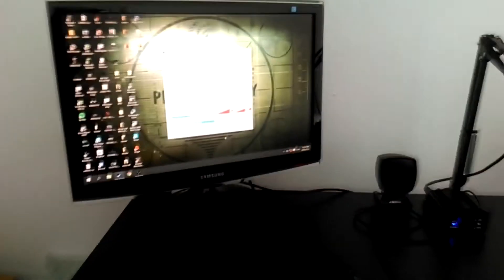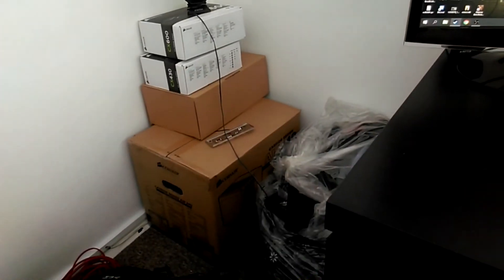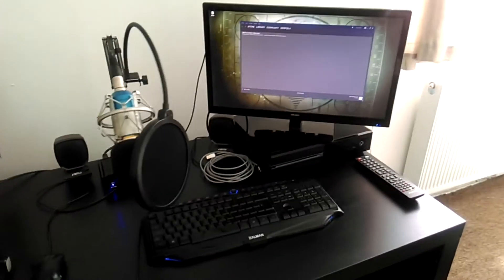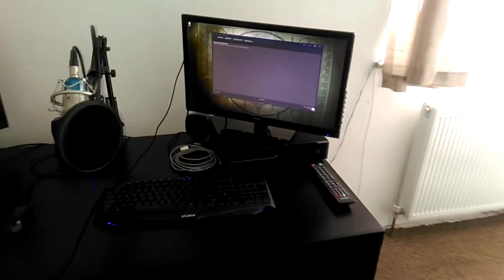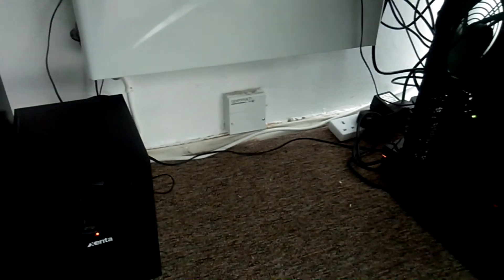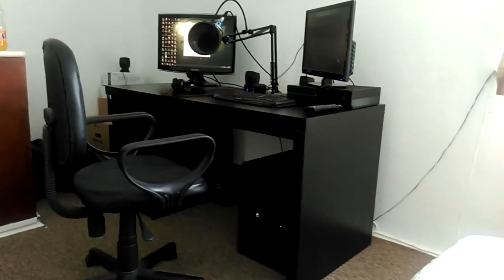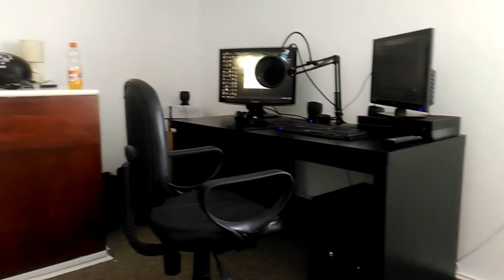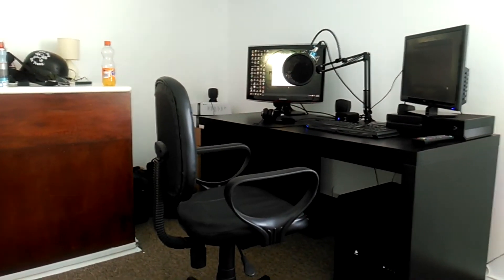Vlog 2.5 - guess who's back!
Hi guys! FInaly i return! :D